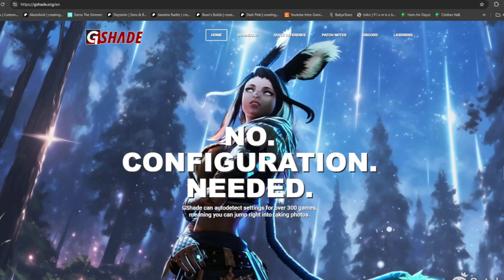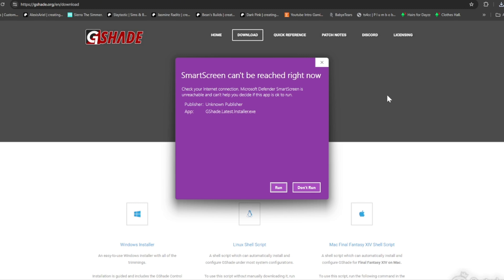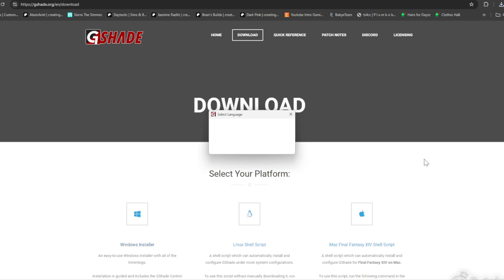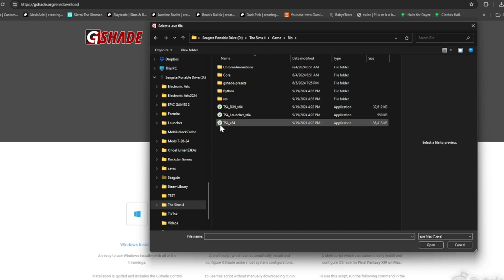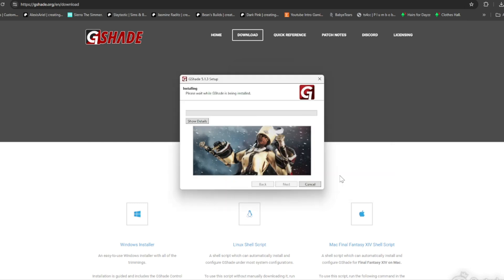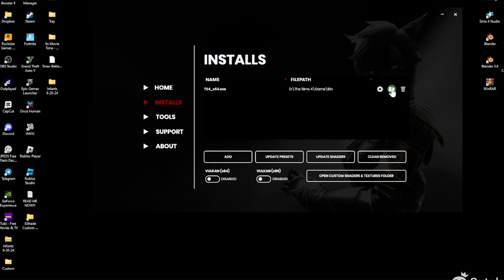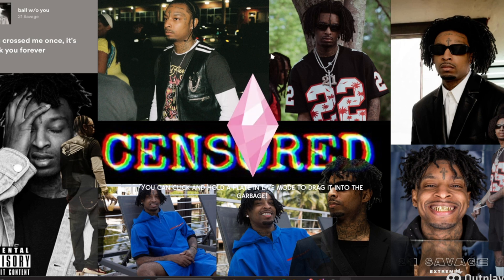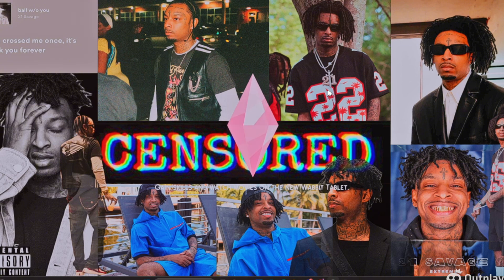How to Install Gshade DX11 on Windows | Sims 4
Hey Simmers!
Just a quick video on how to install Gshade on WIndows, because i ended up having to reinstall it so i figured id show you all how i do it.